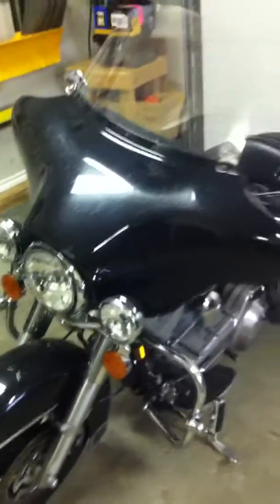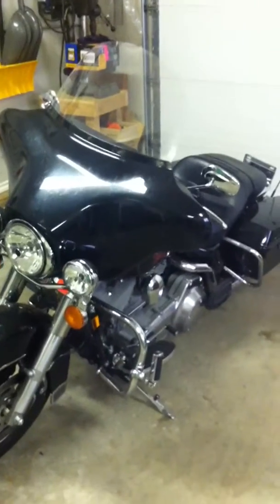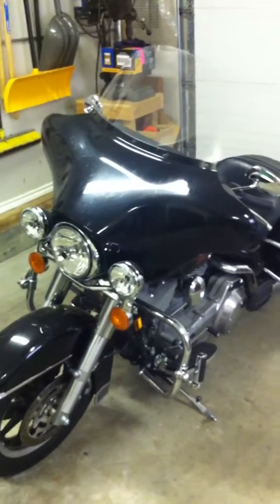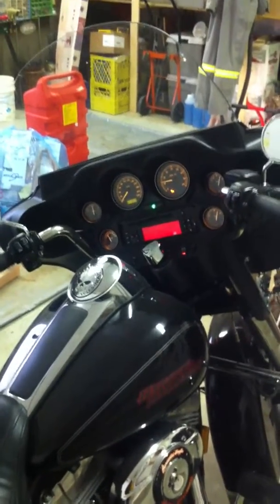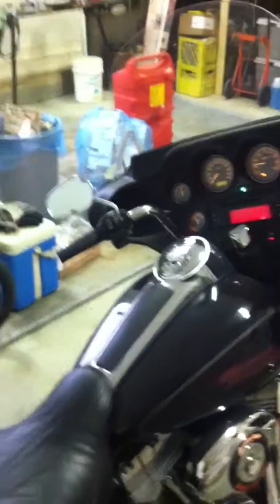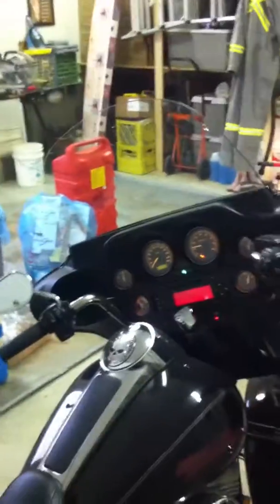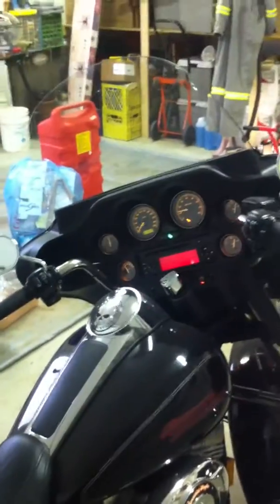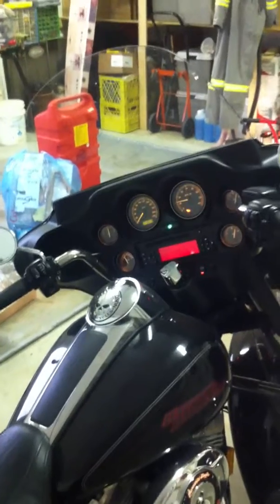First start of 2013 on my 2008 FLHT Electra Glide Standard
This is the first start of my 2008 FLHT for the 2013 riding season